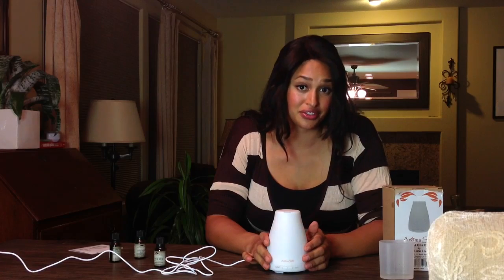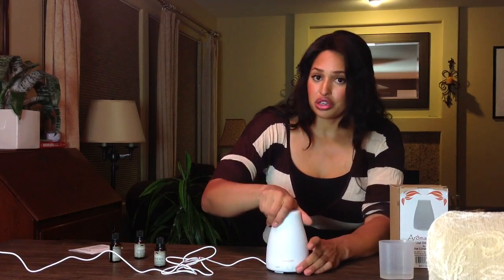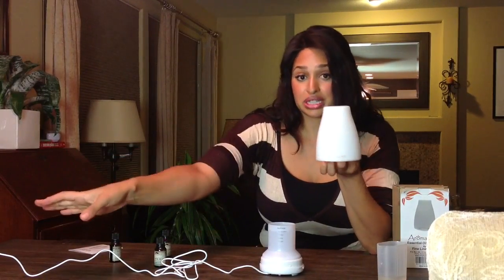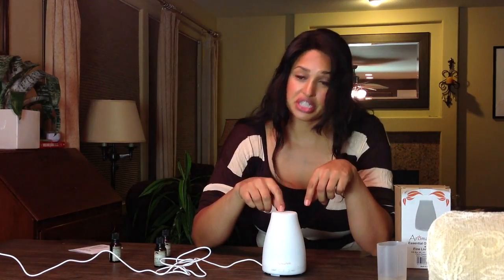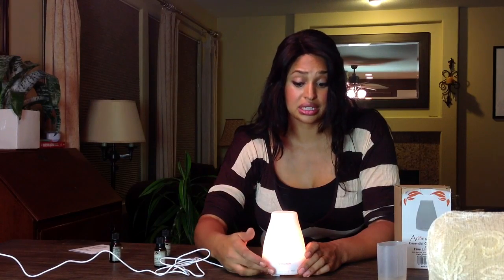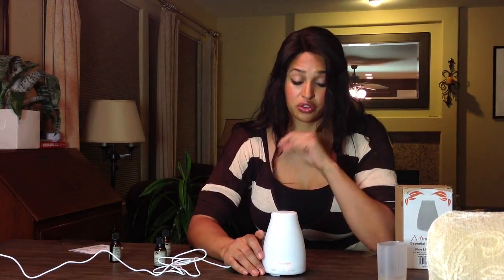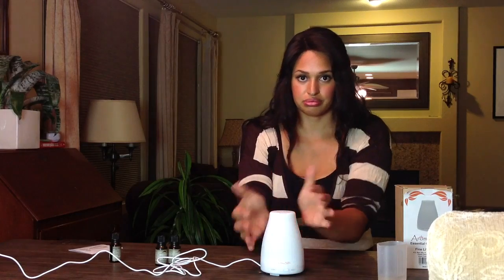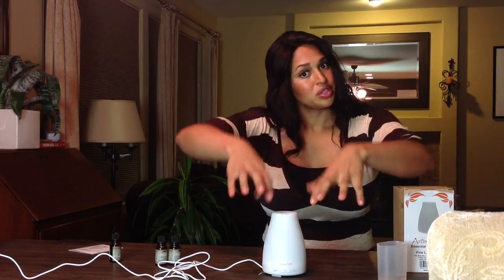Aroma Soft Essential diffuser oil review--long lasting mist over 16 hours!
ON SALE NOW! UNDER $30

under $50! Great mid priced diffuser!
Runs 8-16 hours! Great for travel, child's room, or sleeping

mountain rose herbs oils---amazing & affordable, way less than do terra or young living oils and certified organic!

Florihana essential oils!